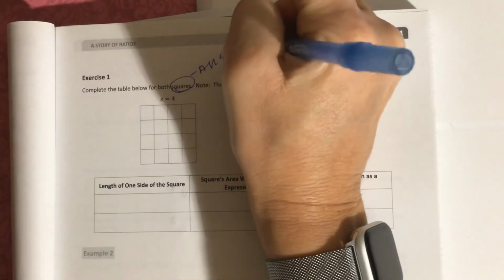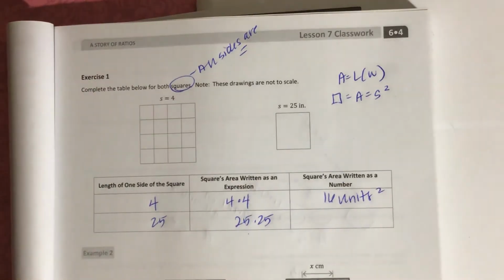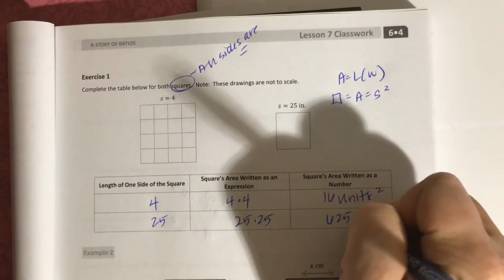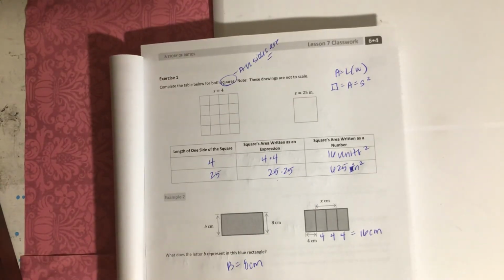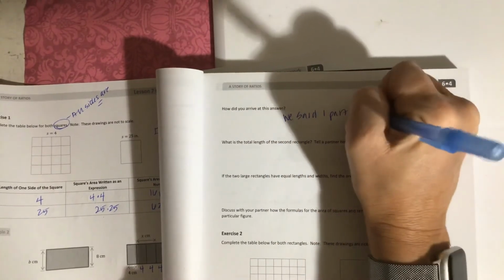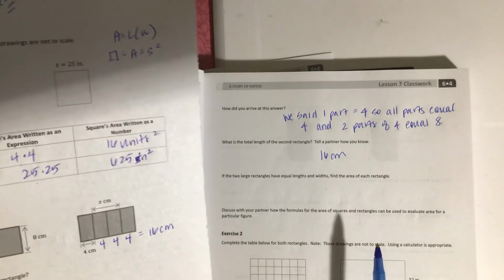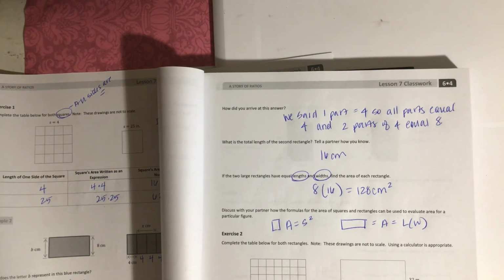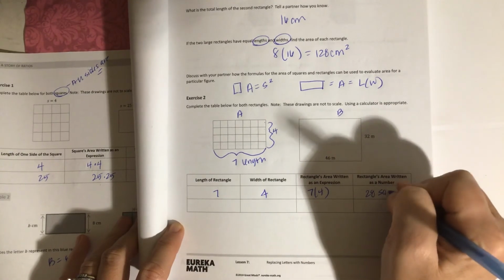Grade 6 module 4 lesson 7 classwork